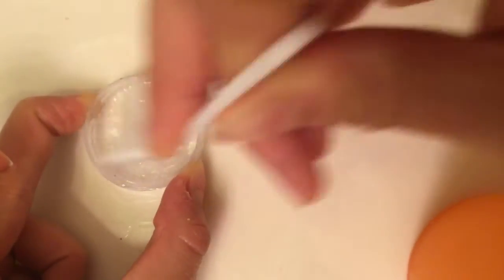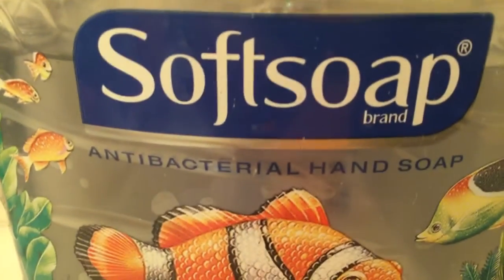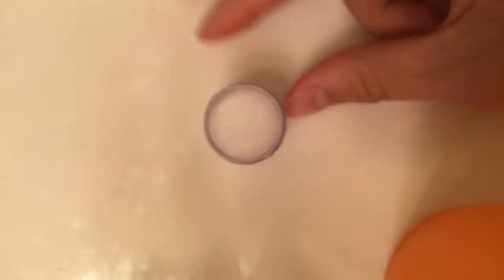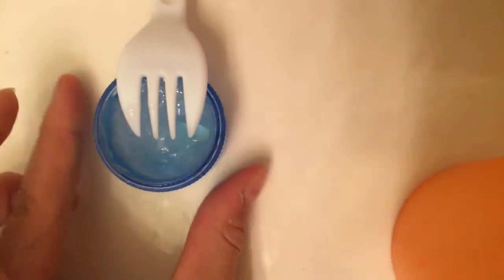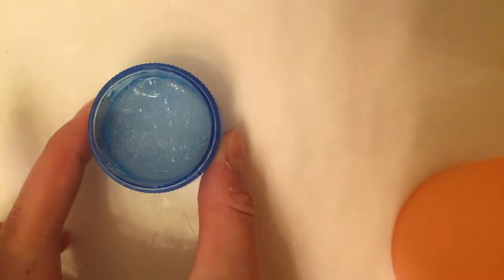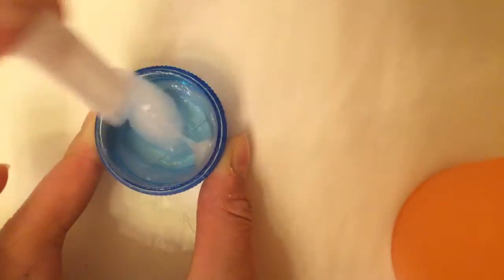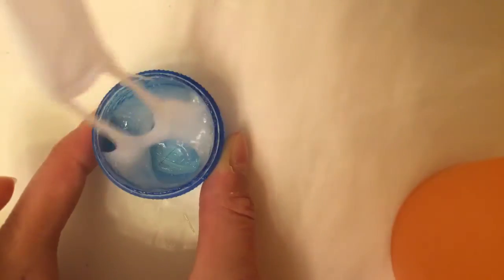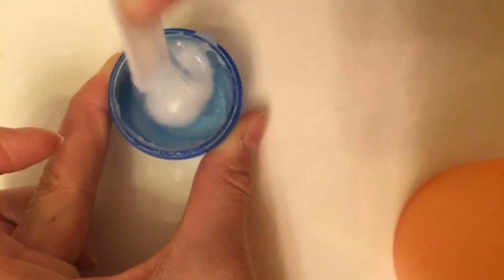HOW TO MAKE SLIME USING SOAP!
Second vid of the year!! 🎉🐨
Not my idea
Also, please don't mind the cup in the corner.